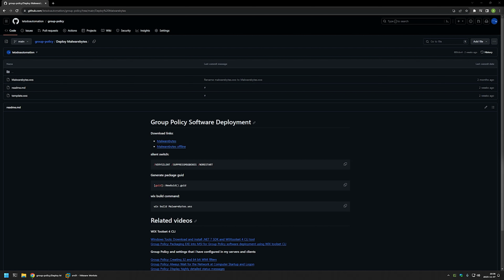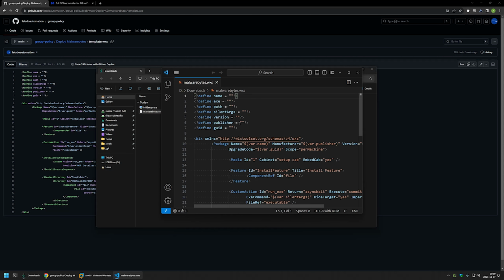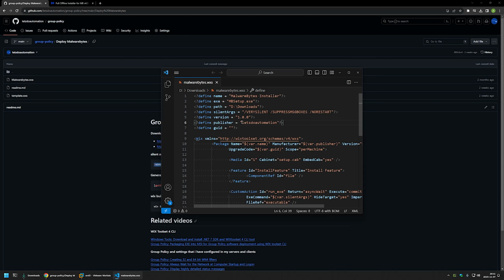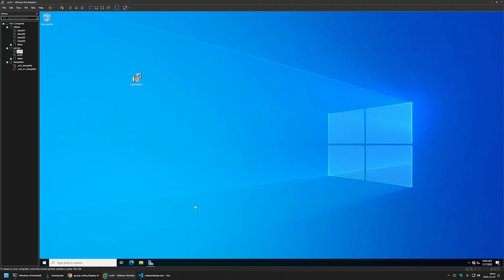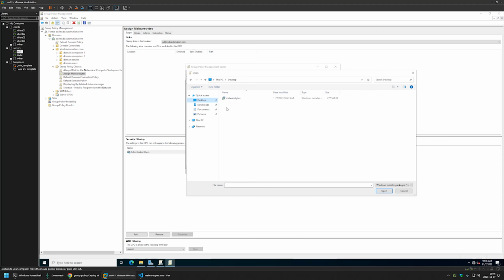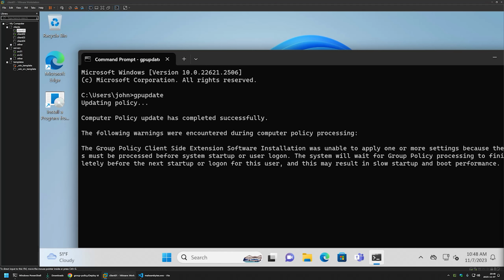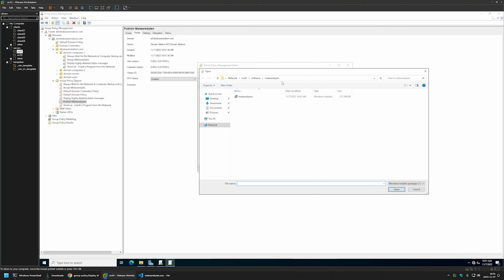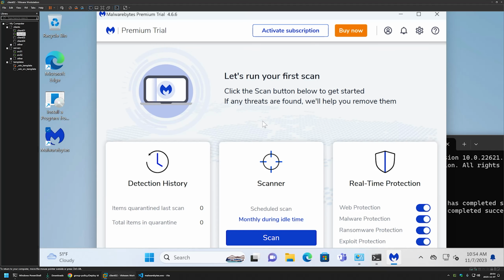Group Policy: Deploy Malwarebytes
In this video, I will show you how to deploy Malwarebytes with Group Policy in Windows Server 2022 by publishing it to users and assigning it to computers.